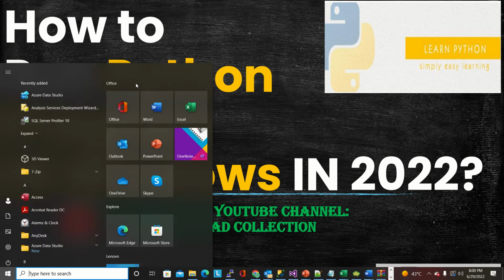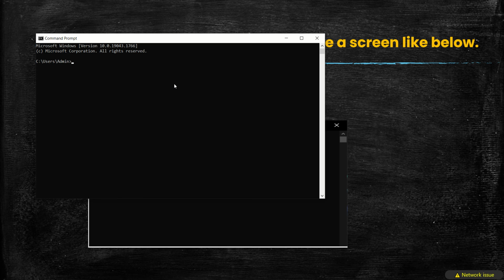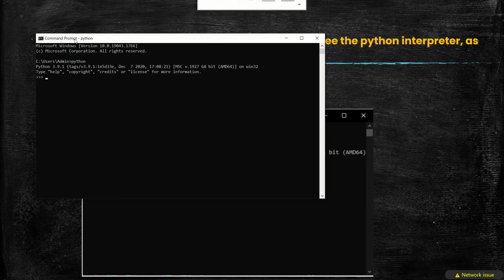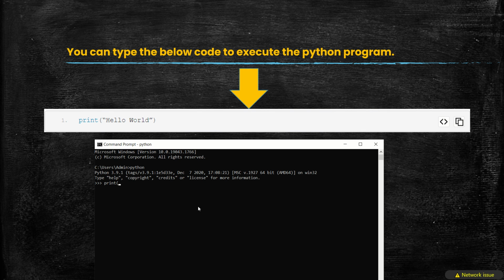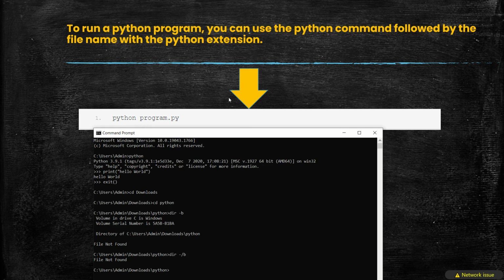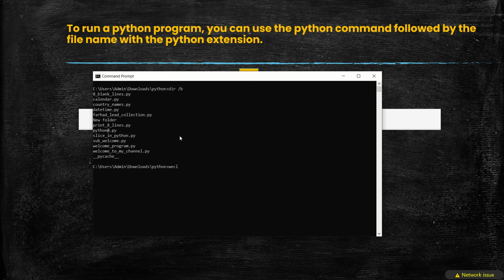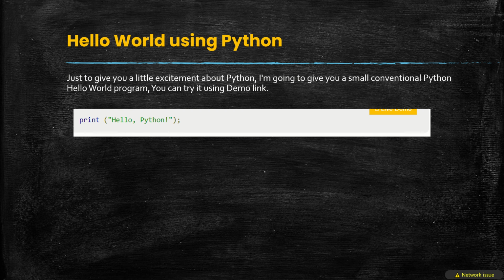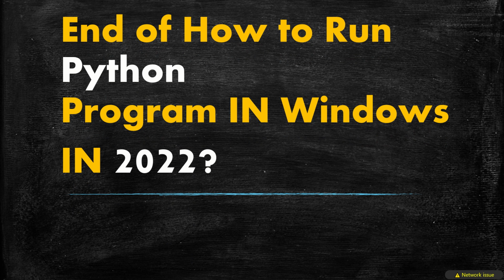How to run python program in Windows? | Python Learning | Farhad Lead Collection | Command Prompt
How to run Python Program in Windows

 ► Python (Hands-Machine-Learning-Scikit-Learn-TensorFlow):

► Learning Python:

►Head First Python:

 ► Head First Java: